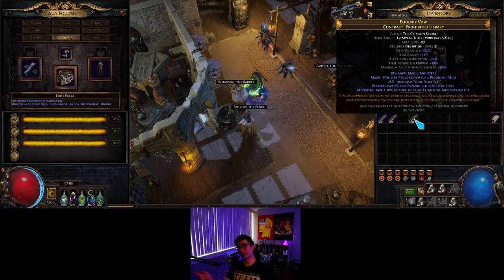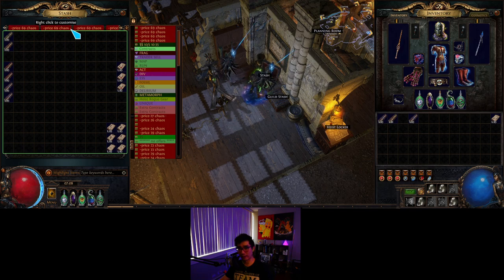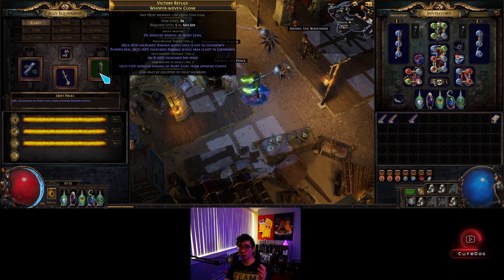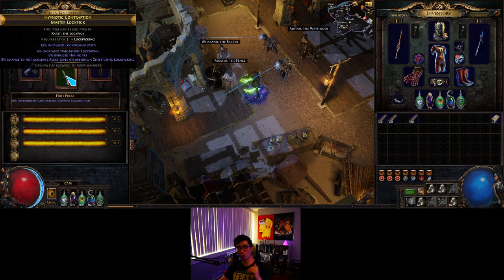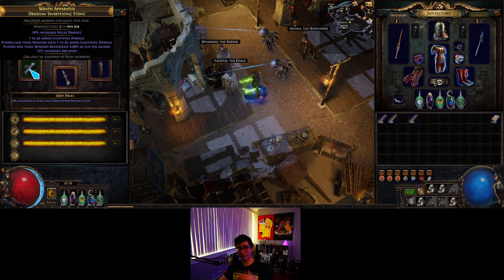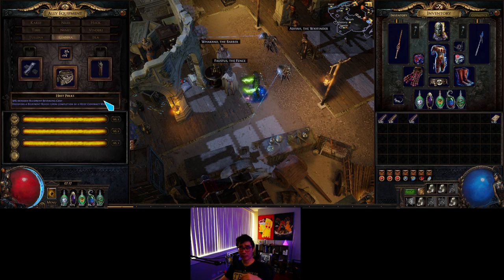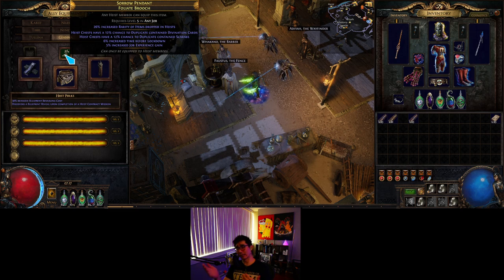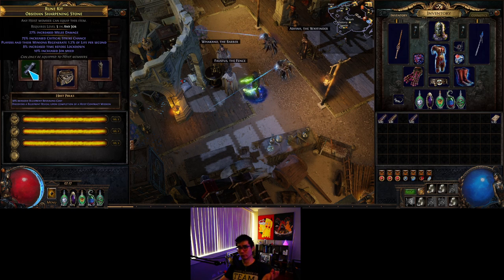[3.12] Heist Tips + How I Gear My Rogues + Headhunter from alch and go contracts update